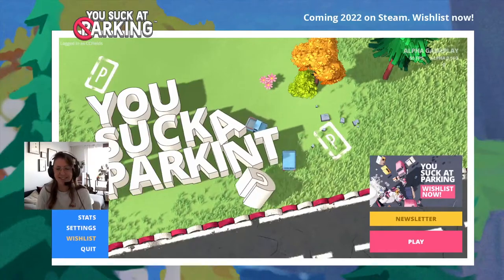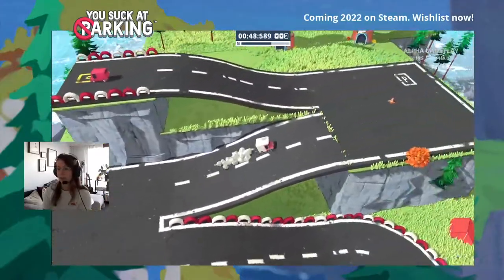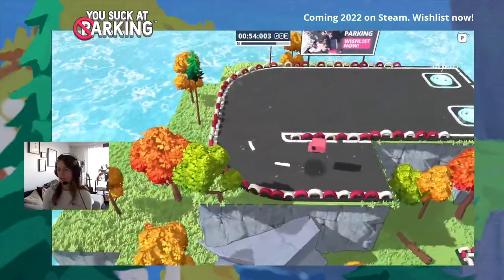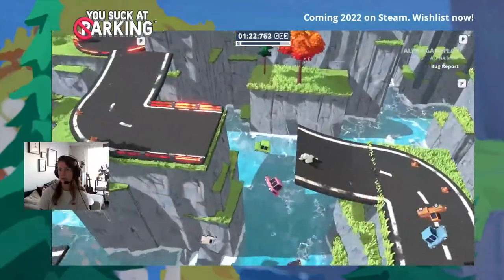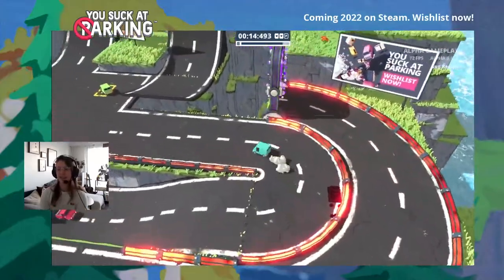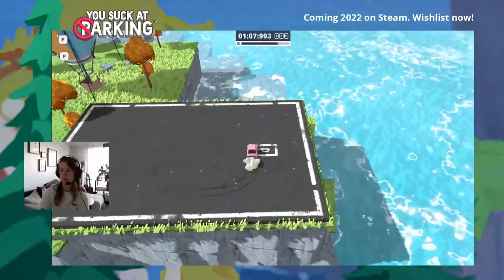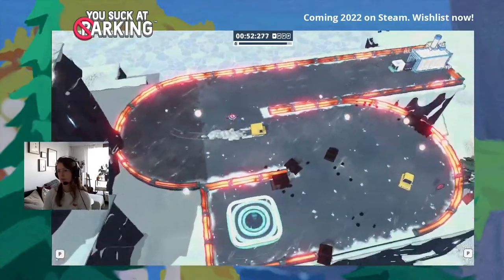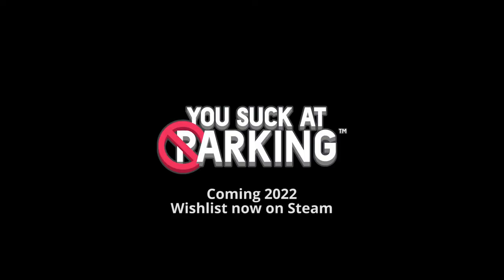Let's Play: You Suck at Parking™ Demo with Cosima, Community Manager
As part of the Indie Arena Booth 2021 Steam Event, we broadcasted this Let's Play to showcase our shiny updated demo! Root for our Community Manager Cosima as she makes her way through the parkingverse and its dangerous roads.

You Suck at Parking is coming to PC & Consoles in 2022!